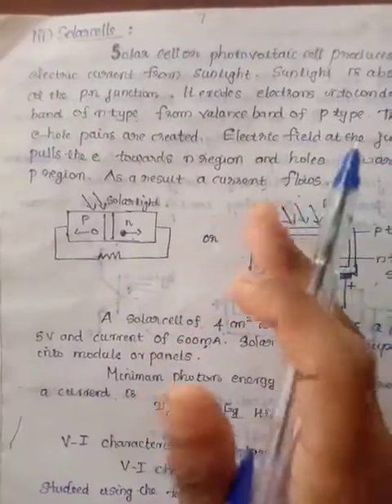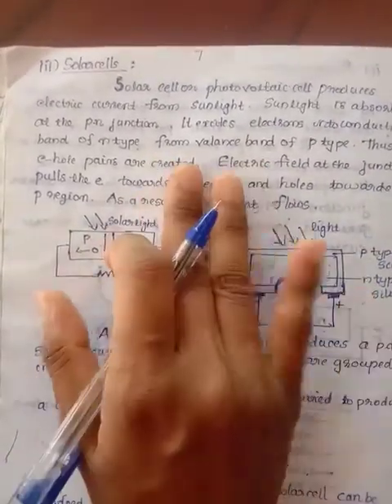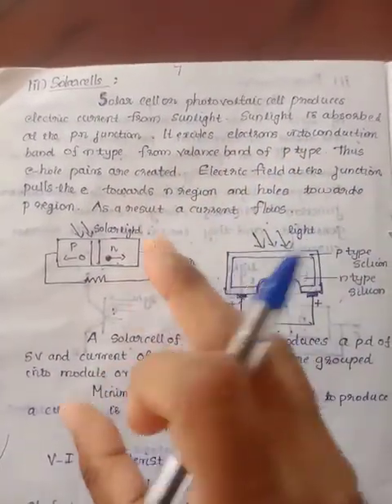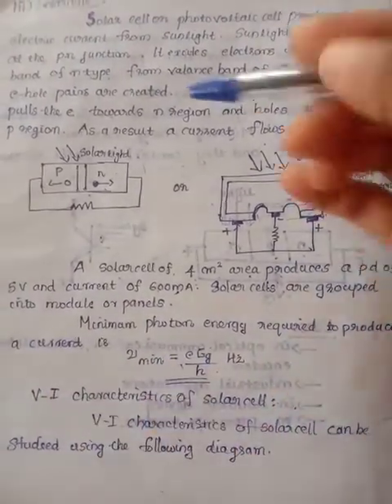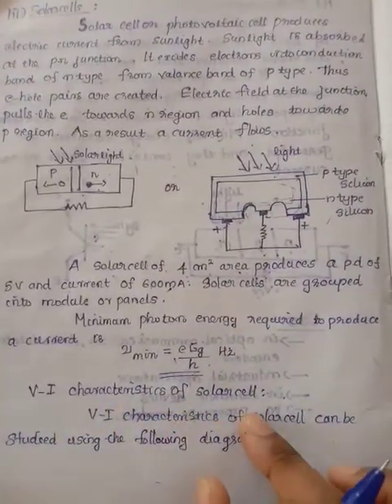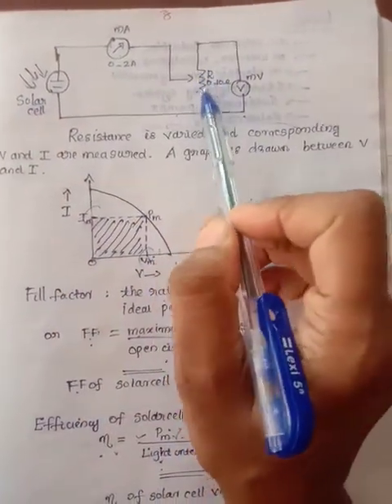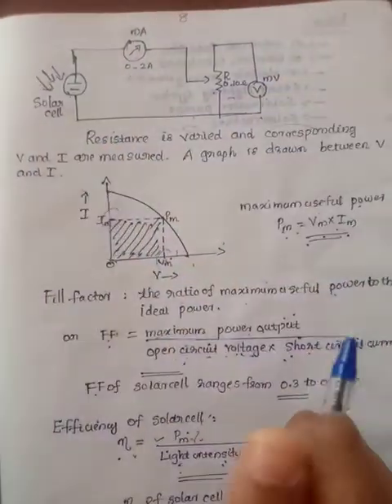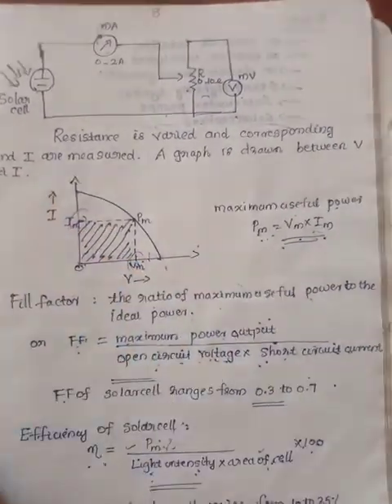Engineering PhysicsA-Module5-Photonics-Part8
Solar cell